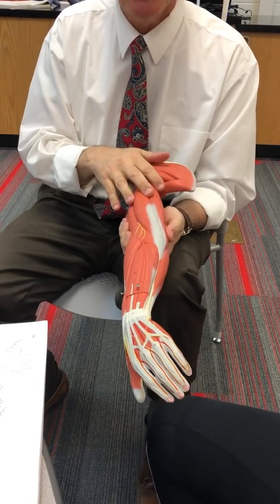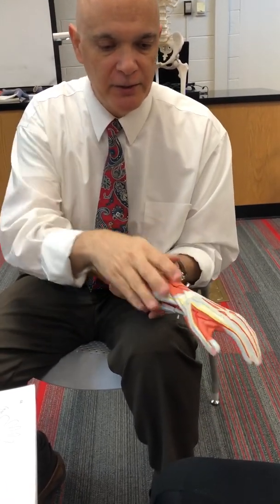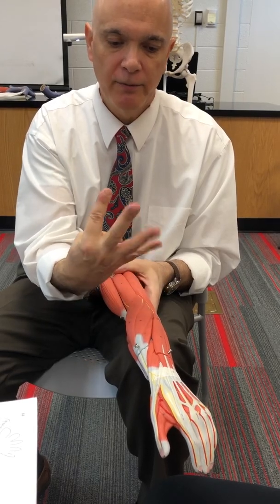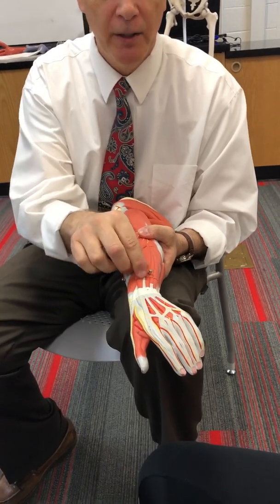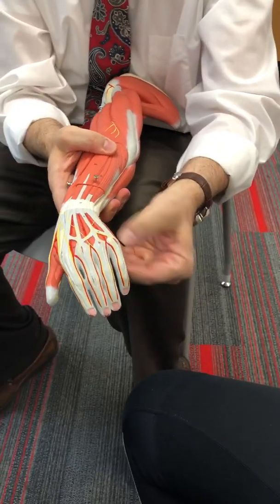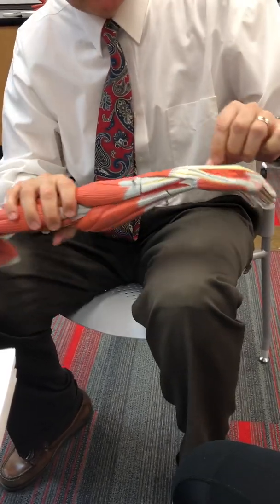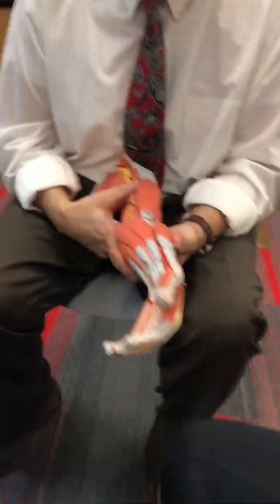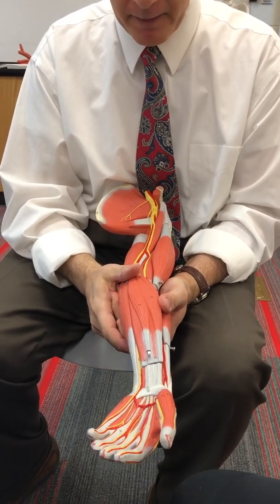Test 3 more arm mm extensors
Arm Muscles 2